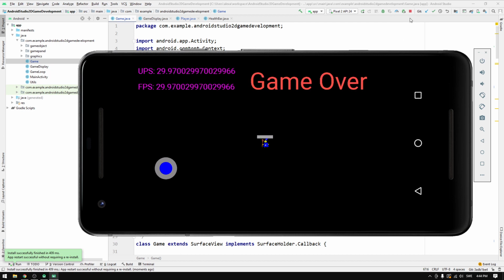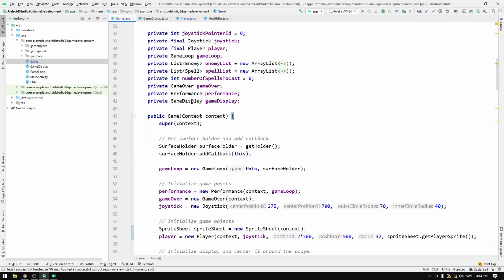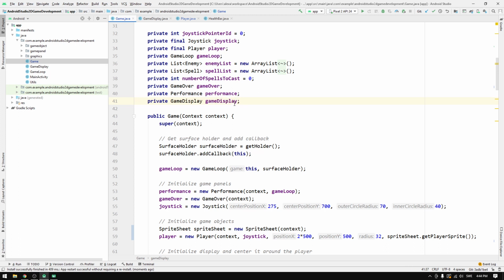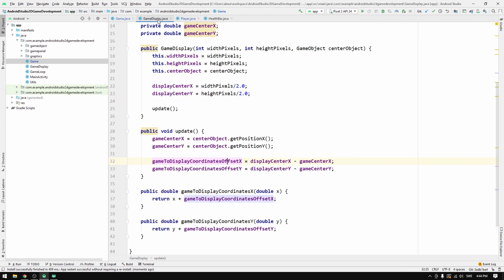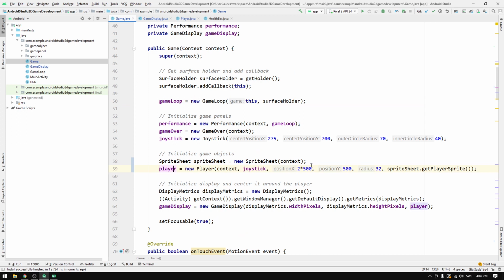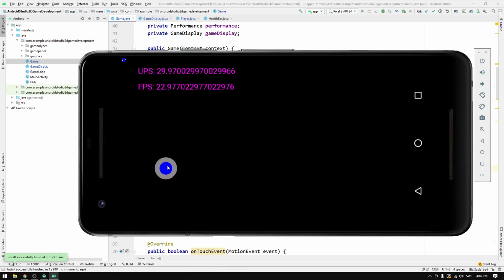Subscriber Q&A - How to remove player centering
How to remove player centering from the Android Studio 2D Game project